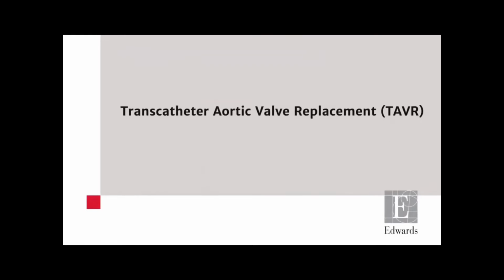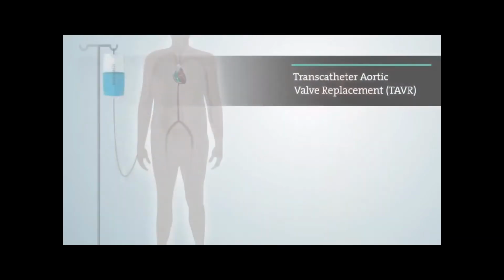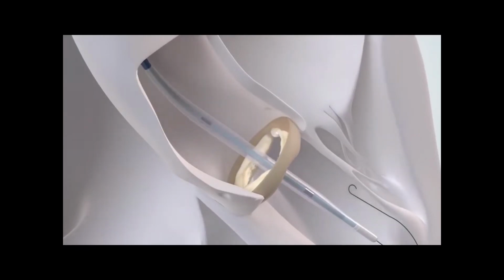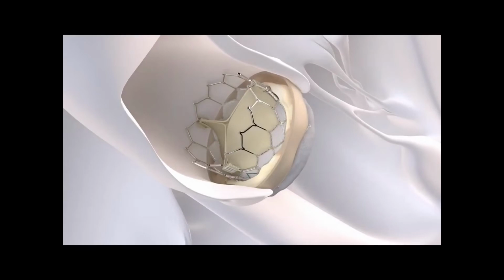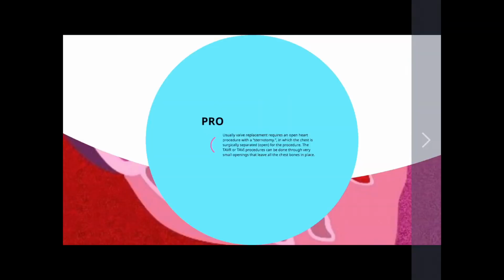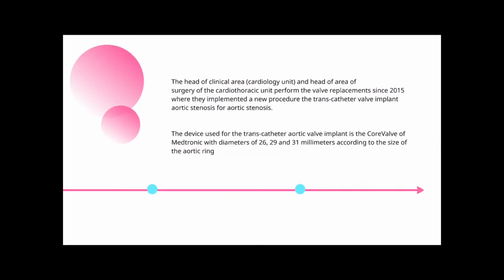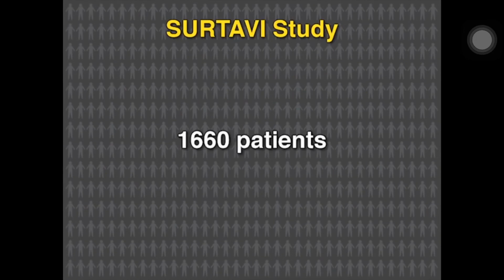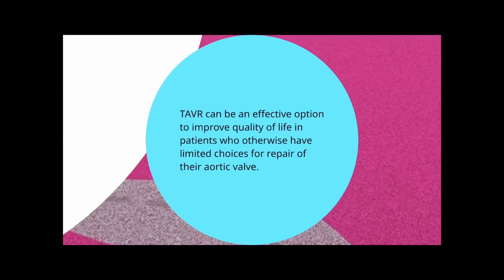Procedural Volume and Outcomes for Transcatheter Aortic-Valve Replacement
Transcatheter Aortic-Valve Replacement.
TAVR is a minimally invasive procedure to replace a narrowed aortic valve that fails to open properly (aortic valve stenosis). Transcatheter aortic valve replacement is sometimes called transcatheter aortic valve implantation.

TAVR may be an option for people who are considered at intermediate or high risk of complications from surgical aortic valve replacement. TAVR may also be indicated in certain people who can't undergo open-heart surgery. The decision to treat aortic stenosis with TAVR is made after consultation with a multidisciplinary group of medical and surgical heart specialists who together determine the best treatment option for each individual.

TAVR can relieve the signs and symptoms of aortic valve stenosis and may improve survival in people who can't undergo surgery or have a high risk of surgical complications.